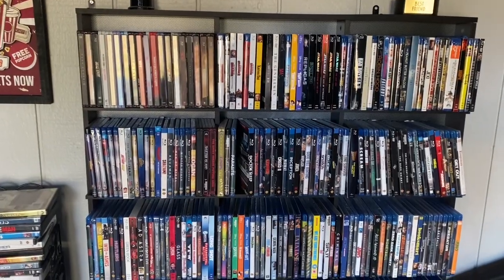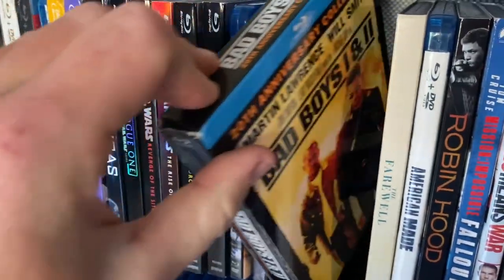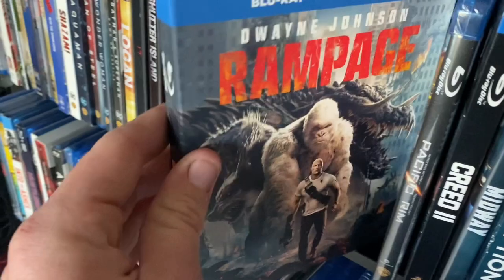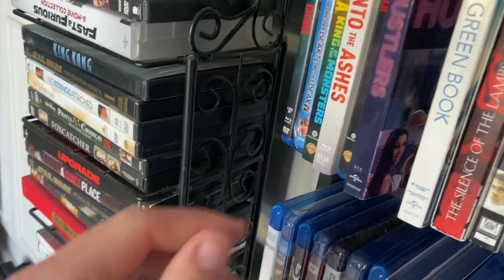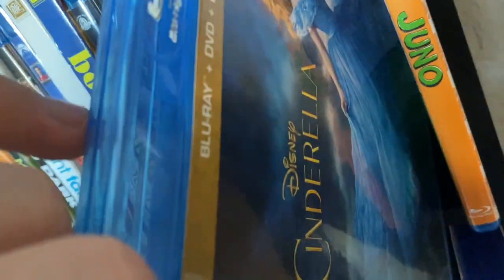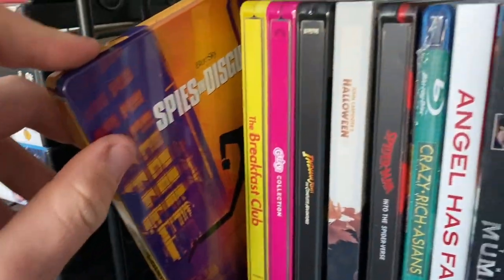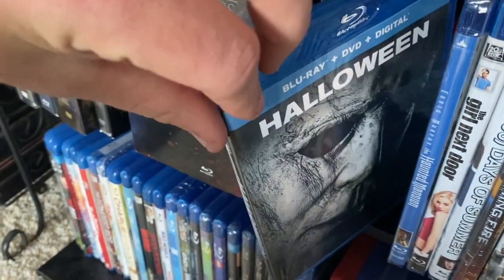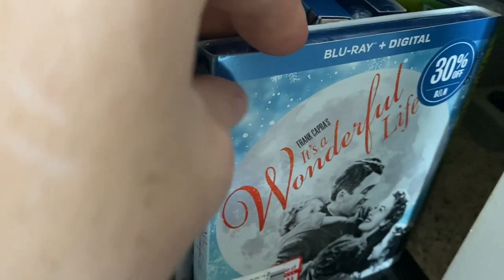My Entire Blu Ray Collection!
What is up FILM GEEKS! Today I am giving you my annual blu ray collection!